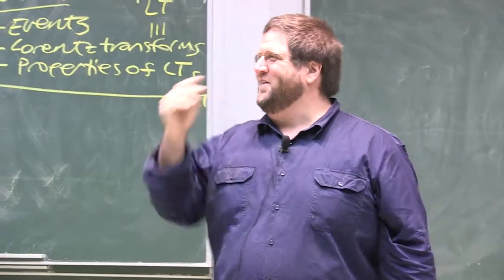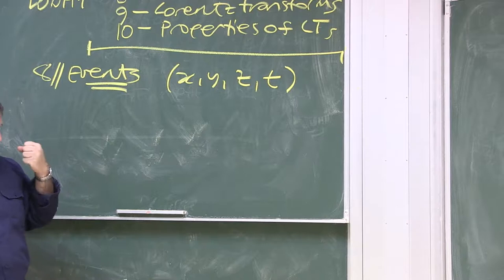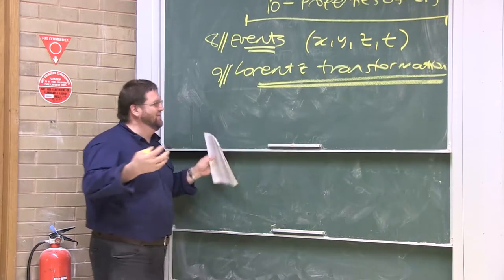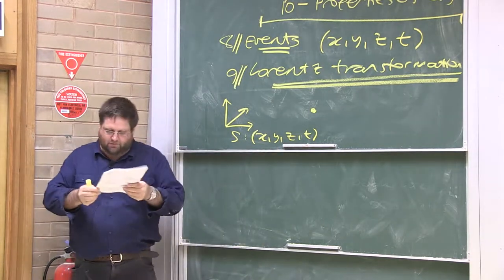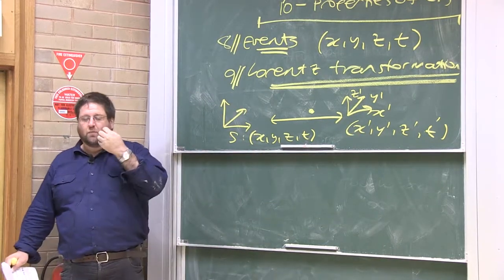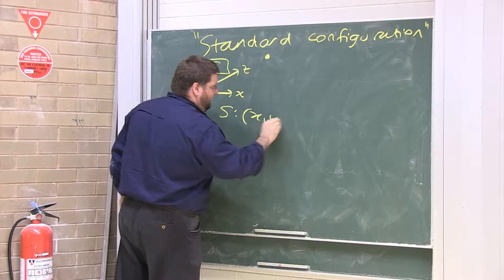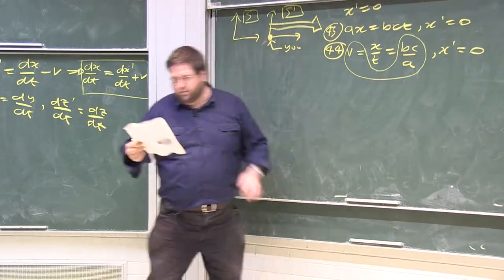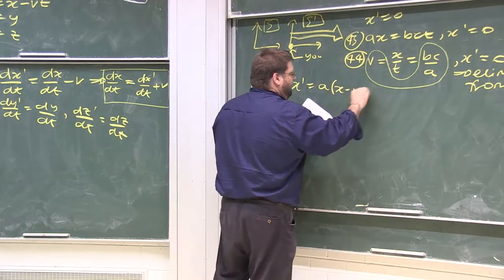PHS3131 Special Relativity Lecture 3 David Paganin